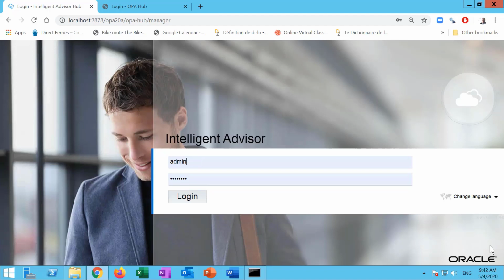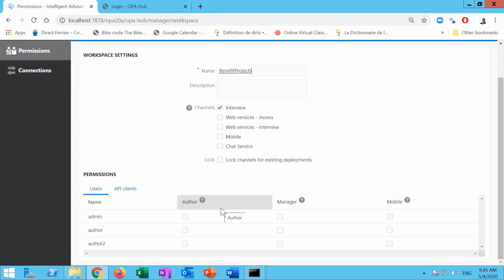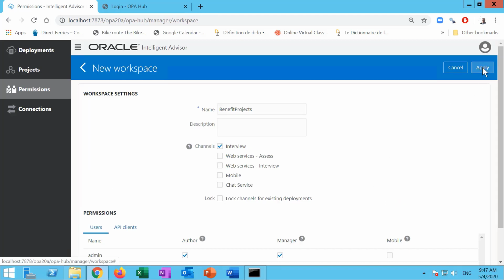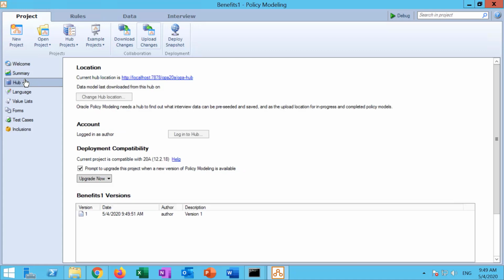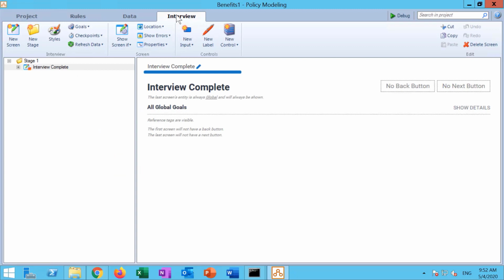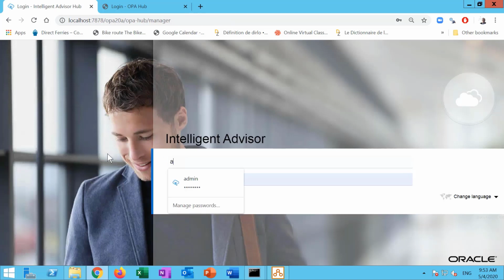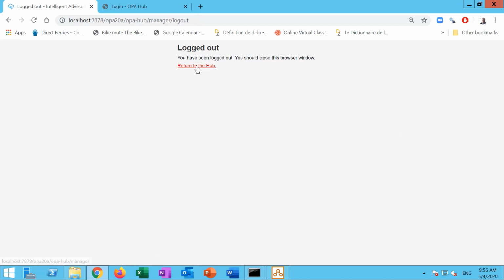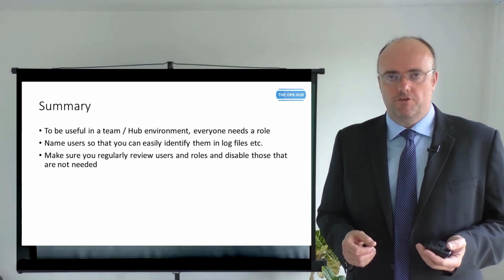Intelligent Advisor - Users and Permission (Module 12 ) Demo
Demonstration to accompany module 12 .